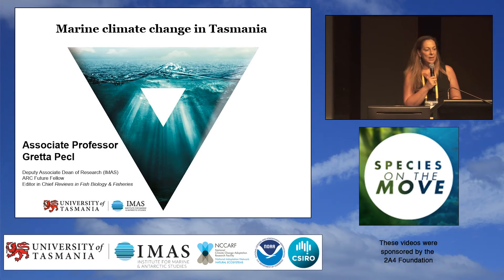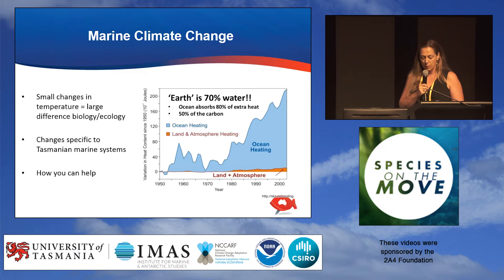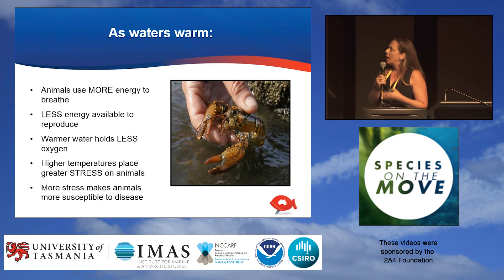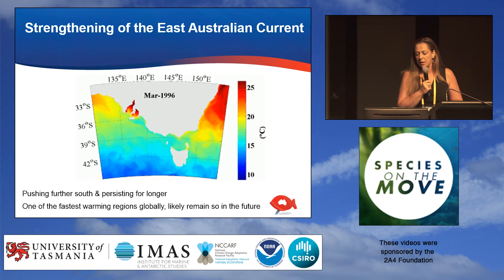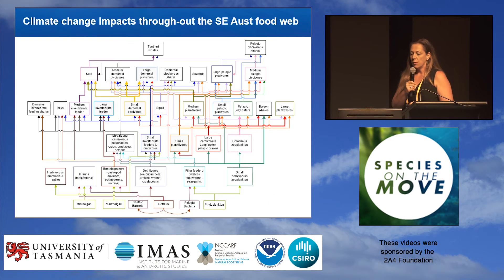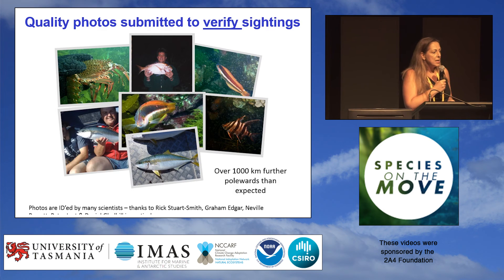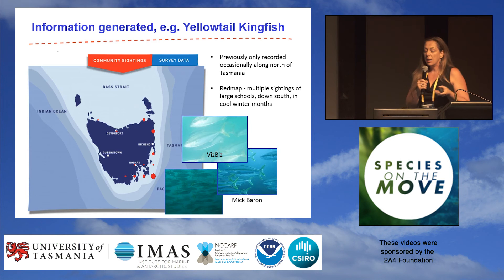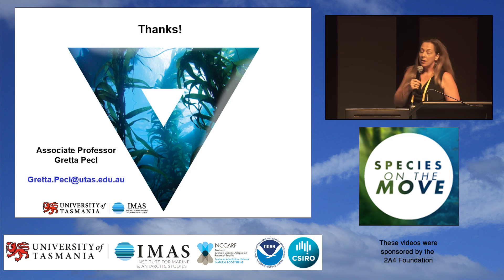Public Forum - Gretta Pecl, Institute for Marine and Antarctic Studies, University of Tasmania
Public Forum – Tuesday 9 February 2016: How is Nature Responding to Climate Change?